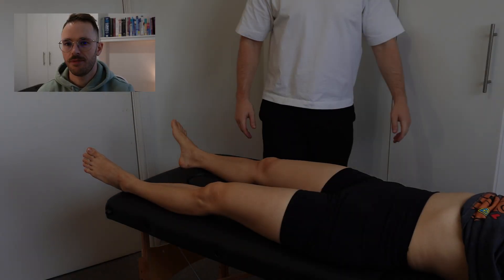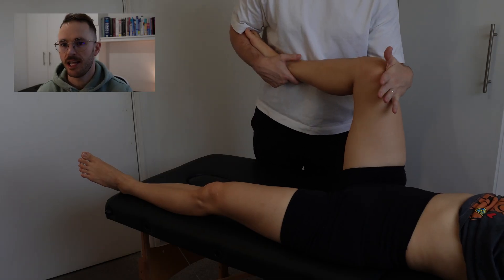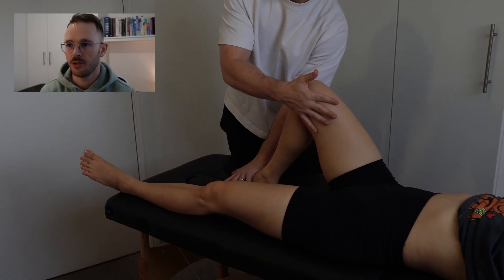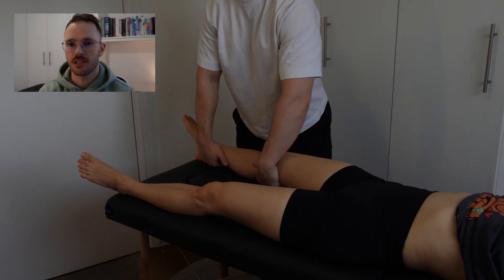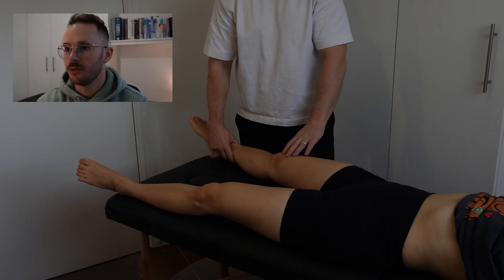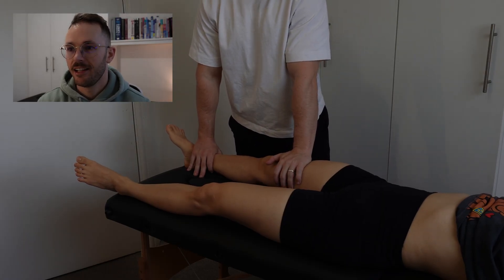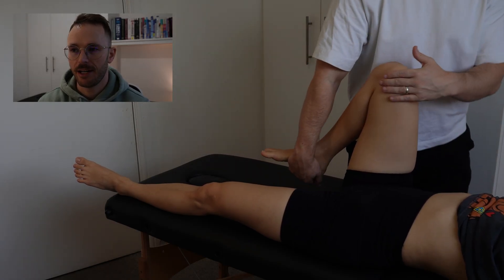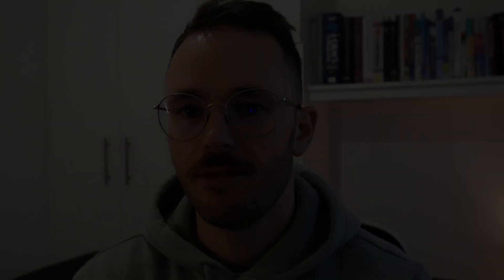Improving the Accuracy of L1,2,3 Myotome Testing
A couple of tweaks I have been playing with to bias nerve roots more specifically during lower limb myotome/muscle testing. Maybe useful, maybe not, but food for thought at least!